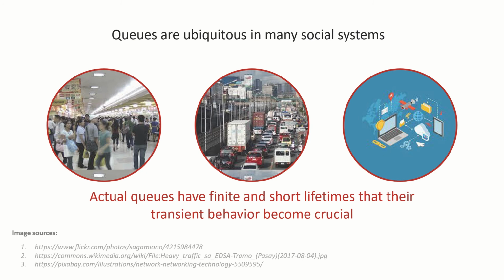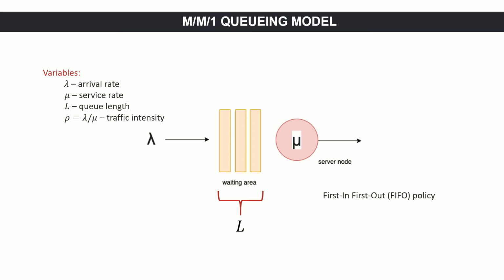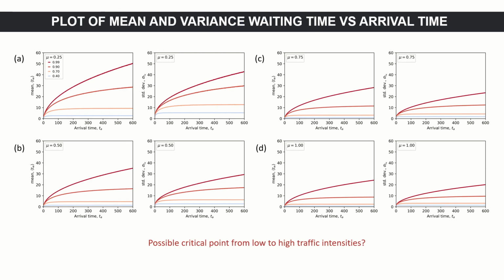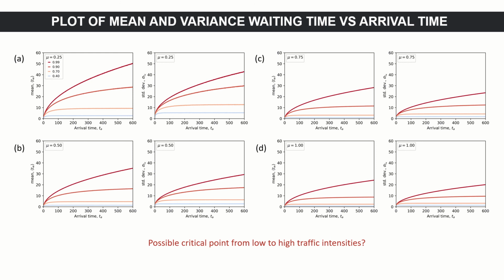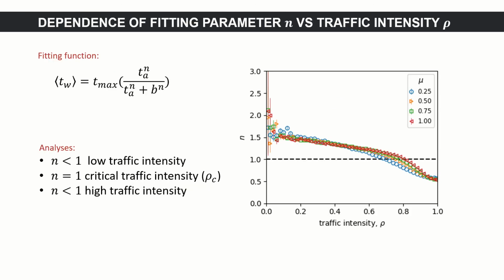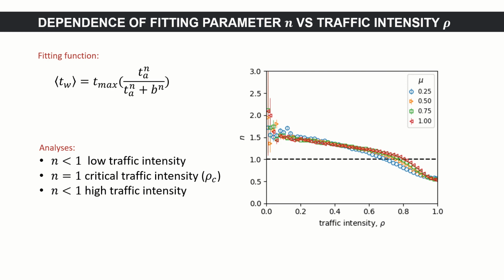Transient dynamical properties of an M/M/1 queue system at different traffic intensities by K Guial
Bachelor of Science in Applied Physics
Undergraduate Thesis Seminar
on Monday, 14 June 2021, 1:30 PM